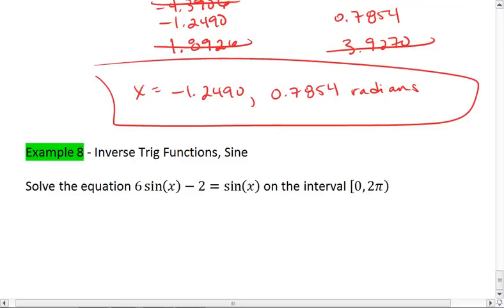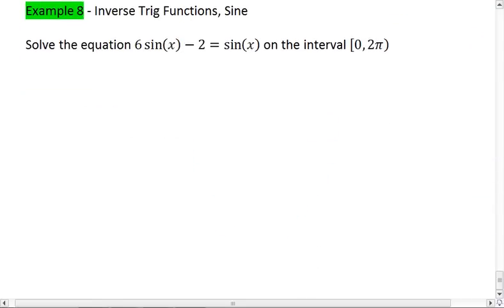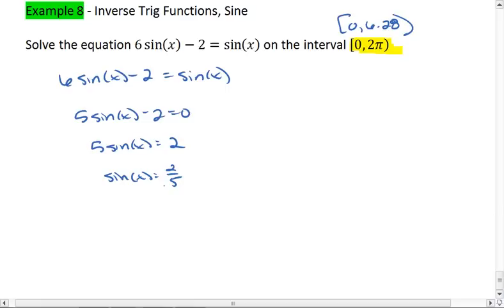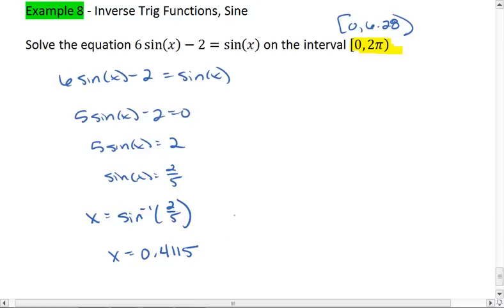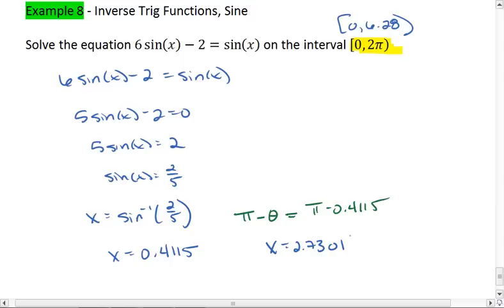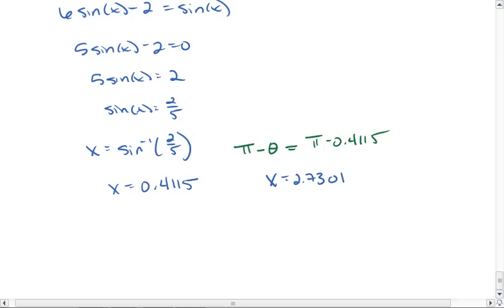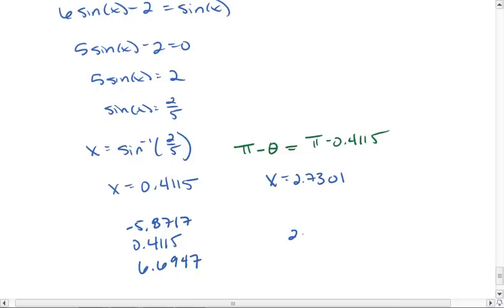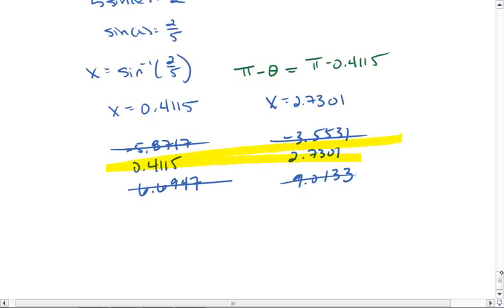PC 7.4b (6 of 6) Solving Trig Equations.mp4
Solving trig equations - sine on a restricted interval.